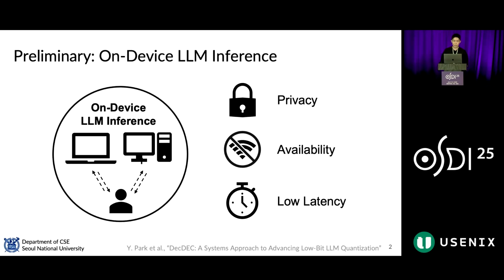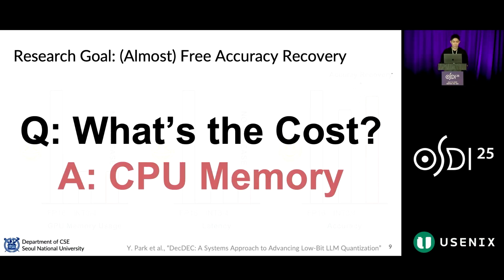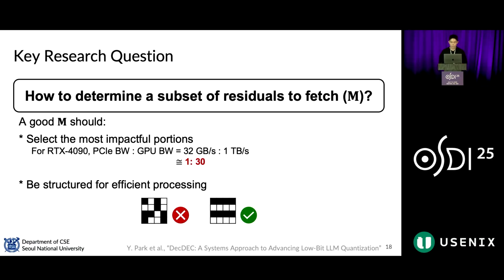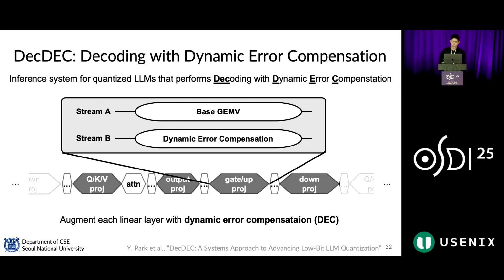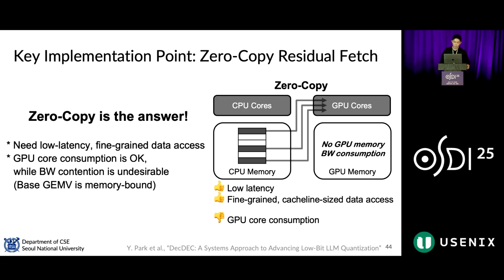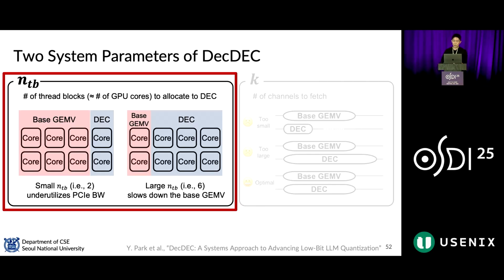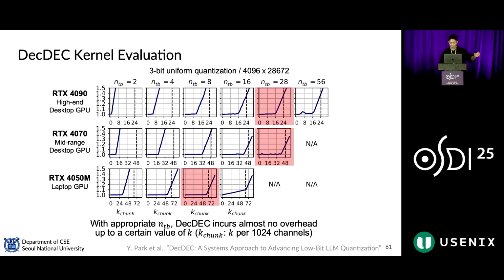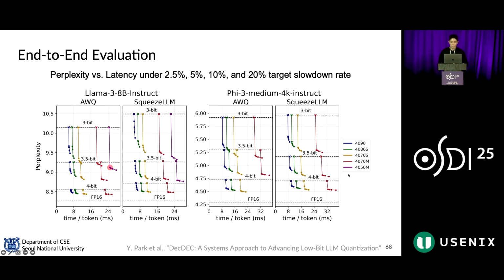OSDI '25 - DecDEC: A Systems Approach to Advancing Low-Bit LLM Quantization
DecDEC: A Systems Approach to Advancing Low-Bit LLM Quantization

Yeonhong Park, Jake Hyun, Hojoon Kim, and Jae W. Lee, Seoul National University

Quantization of Large Language Models (LLMs) has recently gained popularity, particularly for on-device settings with limited hardware resources. While efficient, quantization inevitably degrades model quality, especially in aggressive low-bit settings such as 3-bit and 4-bit precision. In this paper, we propose DecDEC, an inference scheme that improves the quality of low-bit LLMs while preserving the key benefits of quantization: GPU memory savings and latency reduction. DecDEC stores the residual matrix—the difference between full-precision and quantized weights—in CPU, and dynamically fetches the residuals for only a small portion of the weights. This portion corresponds to the salient channels, marked by activation outliers, with the fetched residuals helping to correct quantization errors in these channels. Salient channels are identified dynamically at each decoding step by analyzing the input activations---this enables adaptation to the dynamic nature of activation distribution, thus maximizing the effectiveness of error compensation. We demonstrate the effectiveness of DecDEC by augmenting state-of-the-art quantization methods. For example, DecDEC reduces the perplexity of a 3-bit Llama-3-8B-Instruct model from 10.15 to 9.12—outperforming its 3.5-bit counterpart—while adding less than 0.0003% to GPU memory usage and incurring only a 1.7% inference slowdown on NVIDIA RTX 4050 Mobile.